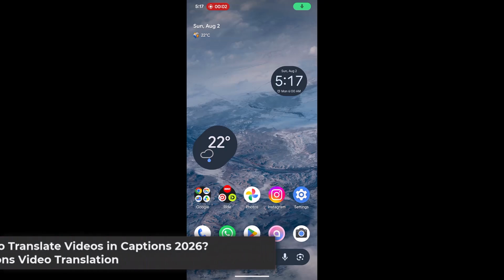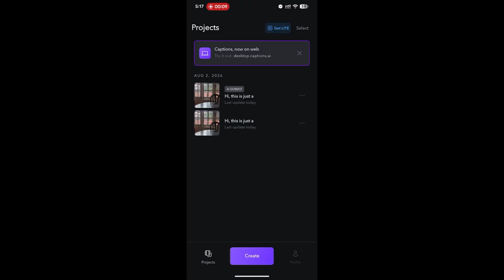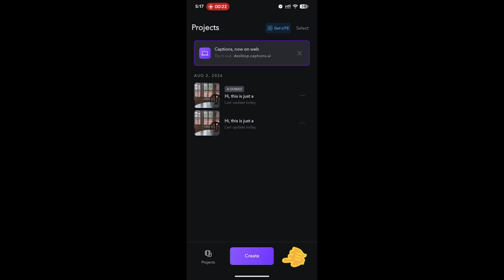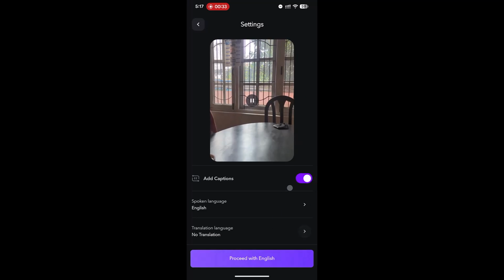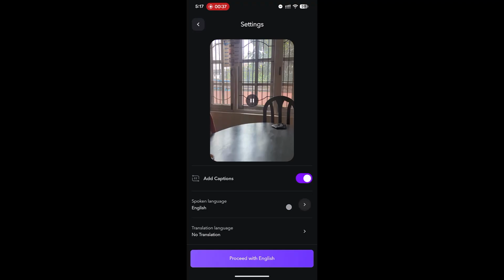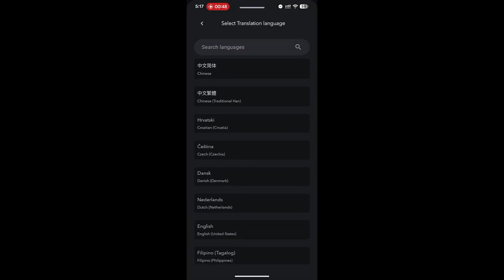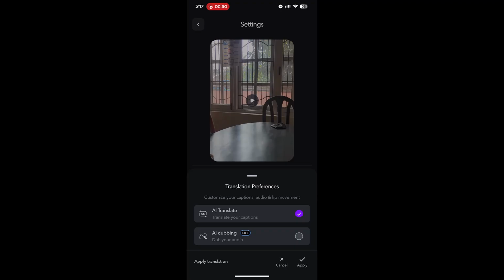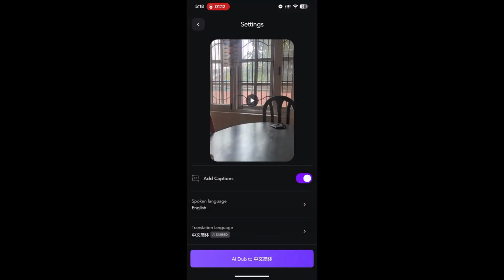How to Translate Videos in Captions | Video Caption Translation 2026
Learn how to translate videos in captions using the latest methods for 2026. This step-by-step guide will show you how to effectively translate your video captions to reach a wider audience worldwide. Discover the tools and techniques required for successful video caption translation and ensure your content is accessible to everyone. Whether you're a content creator or a business owner, mastering video caption translation can significantly enhance your video's impact. Dive in and expand your viewership today!